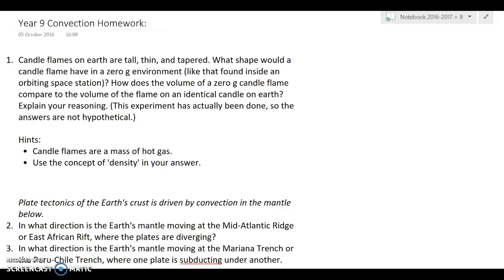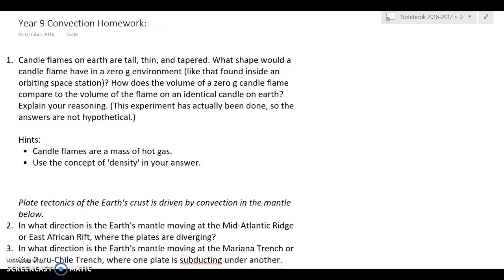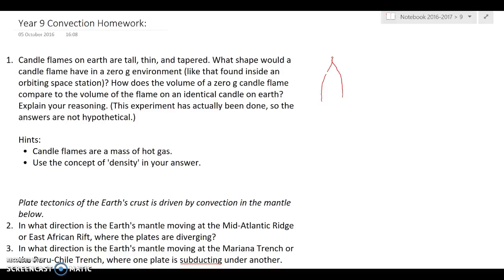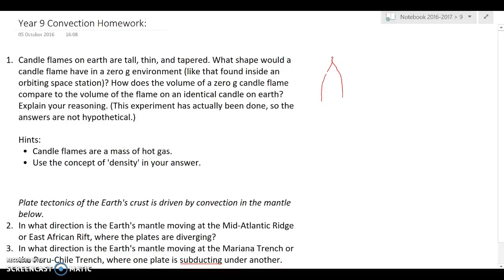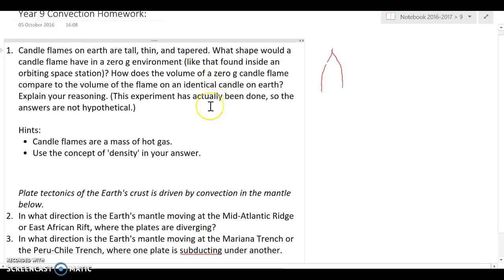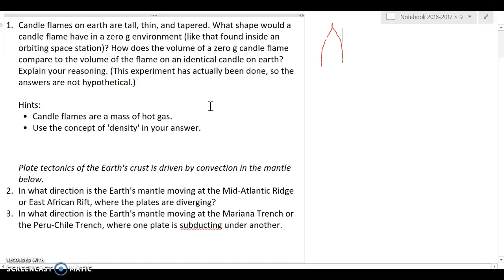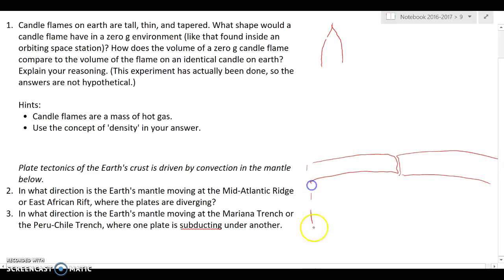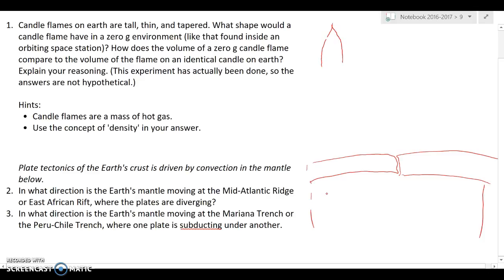9L and 9C convection homework.